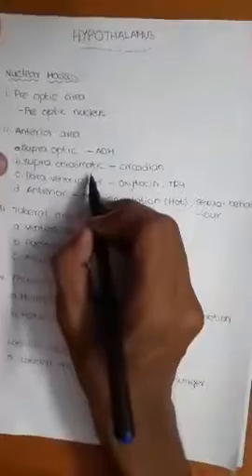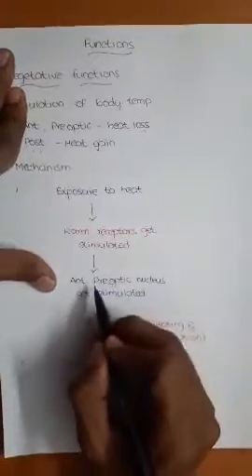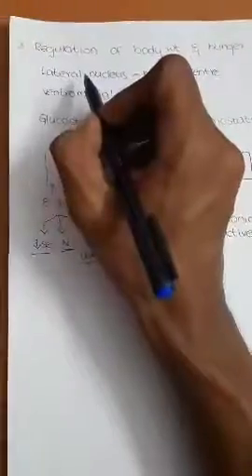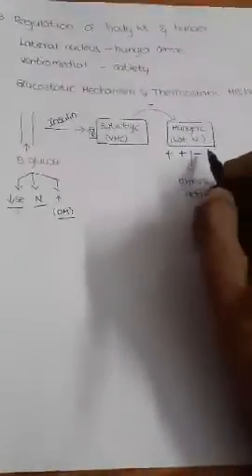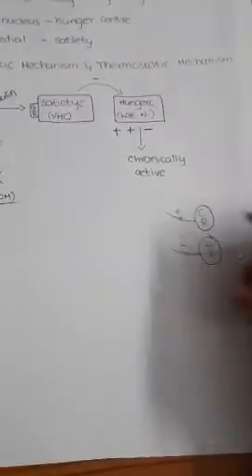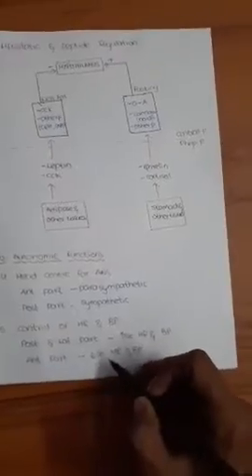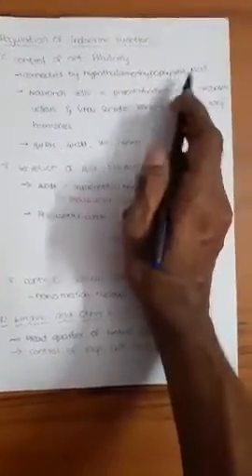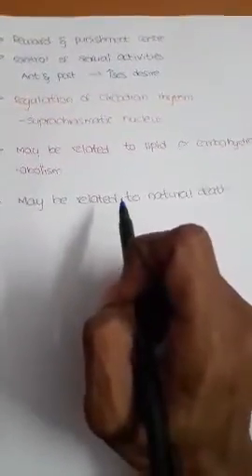Hypothalamus | Teach it Out | Jaswanth Yadav | Medical Notestepup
Hypothalamus Full Explained
 To take part in contest dm on Instagram- @medical_notestepup